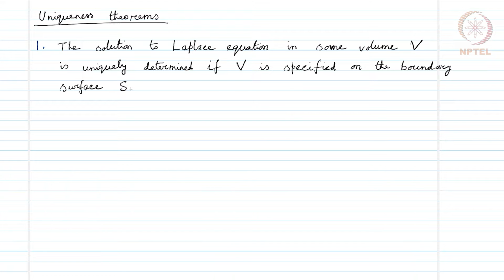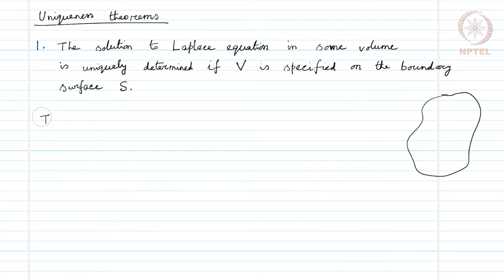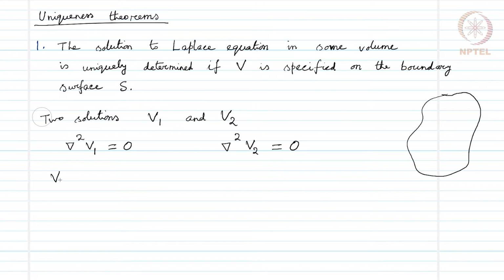Boundary conditions and the uniqueness theorems